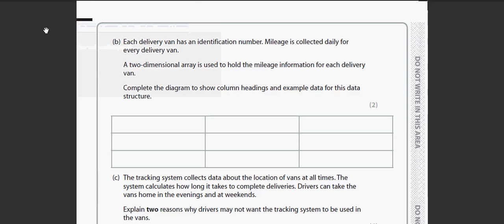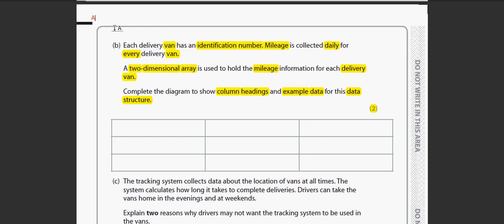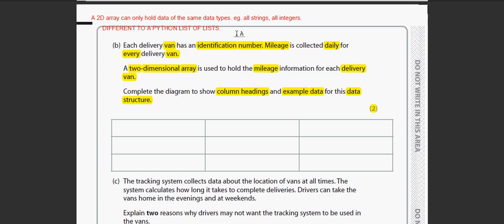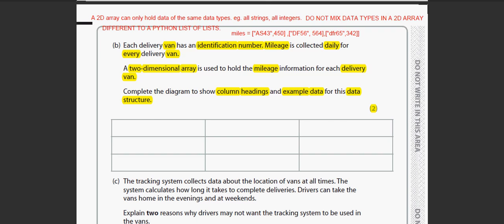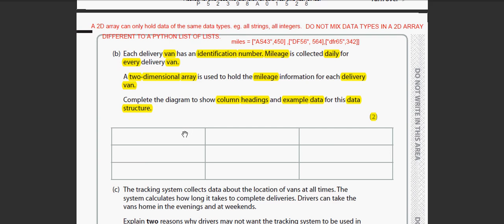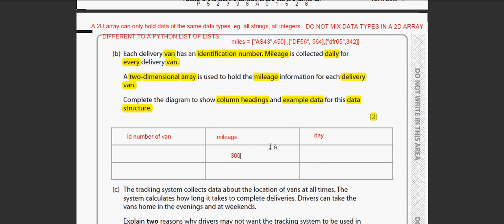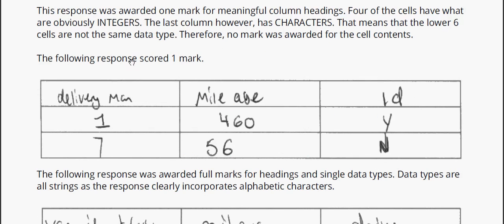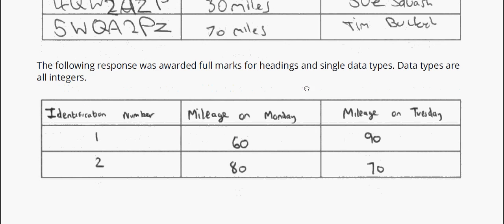6b 2d arrays